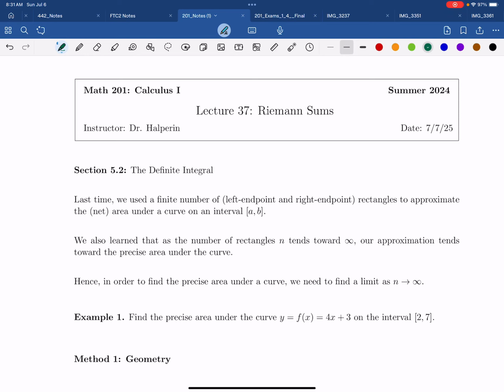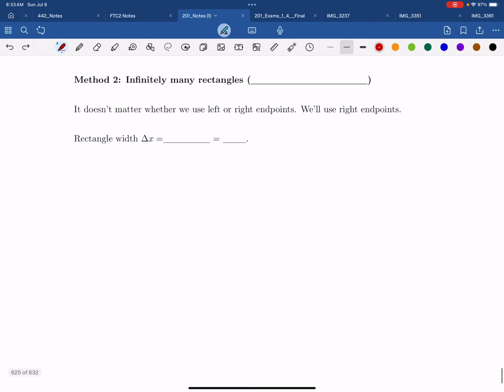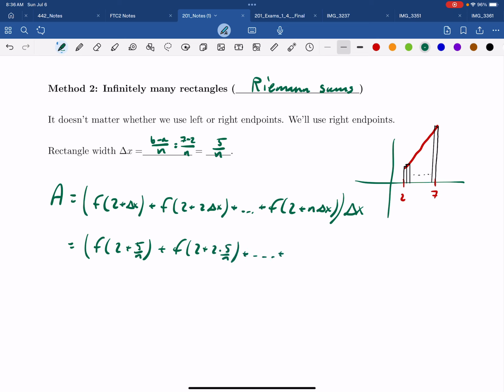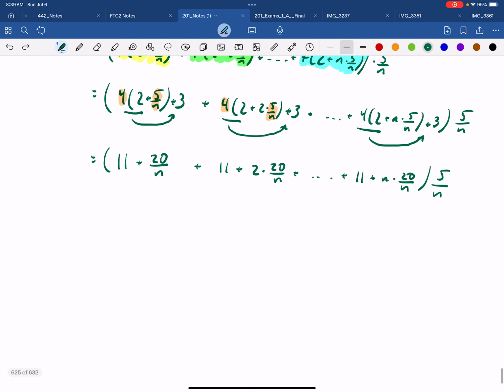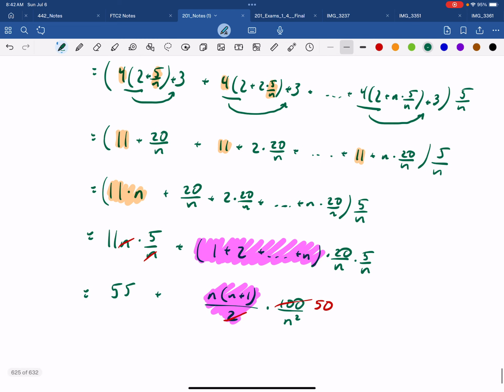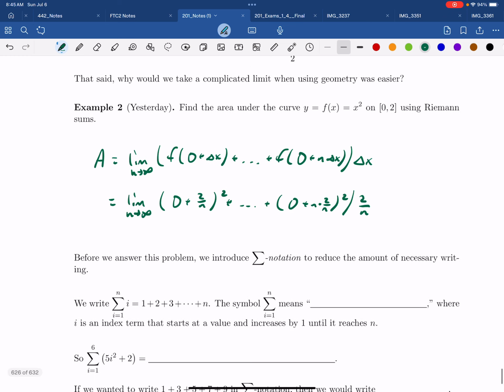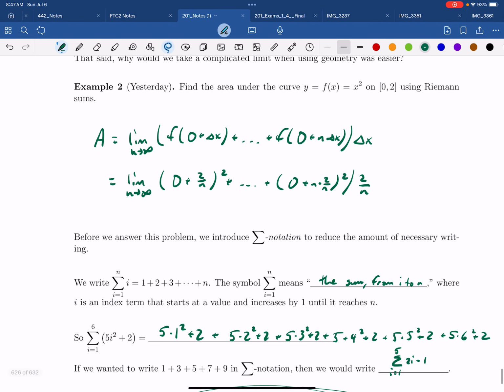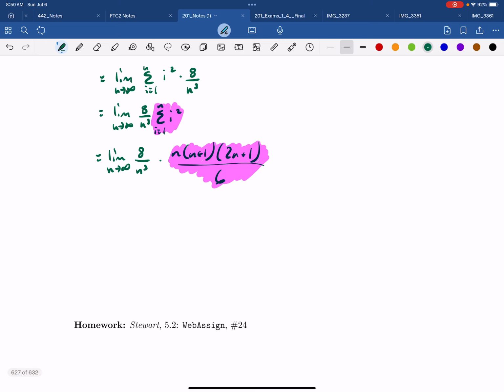5.2 (1): Riemann sums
We learn how to calculate the precise net area under a curve using Riemann sums.